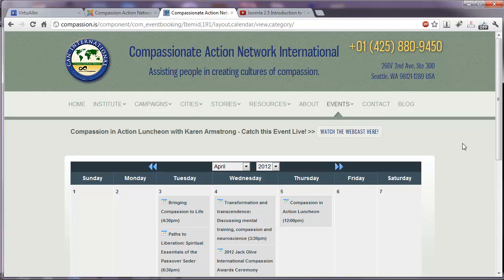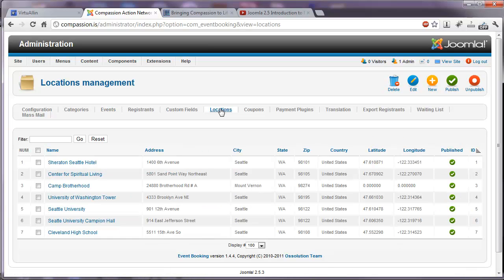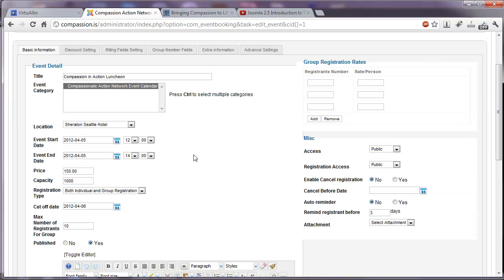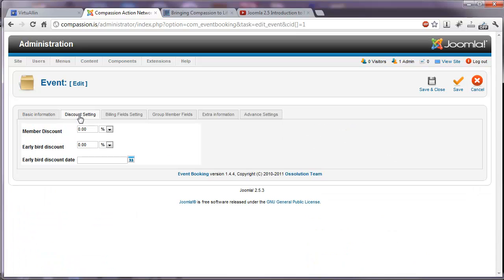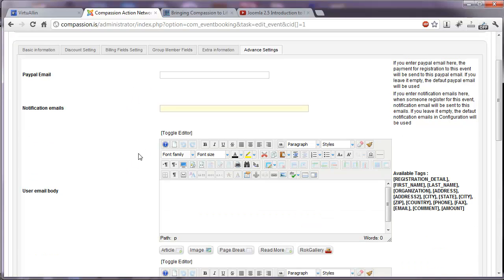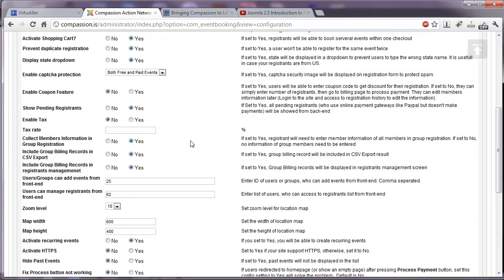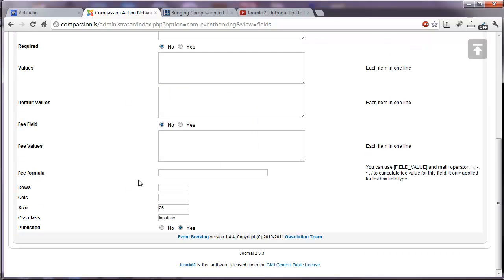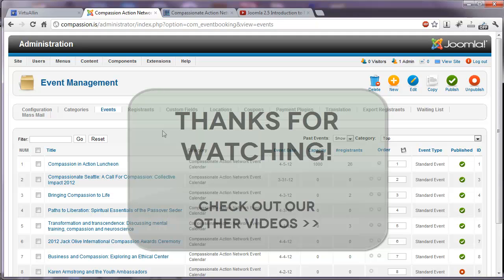Joomla 2.5 Introduction to Event Booking Component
Our introduction to creating and managing Events in the Event Booking component for Joomla 2.5